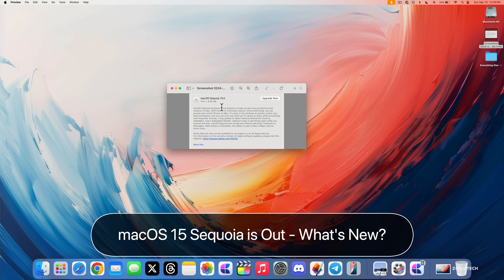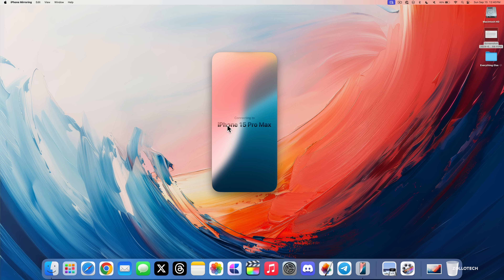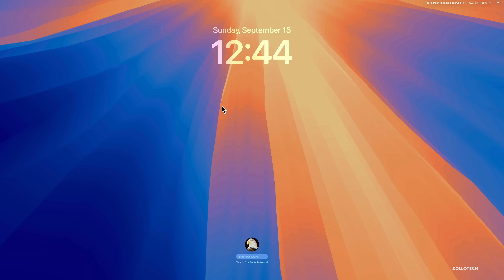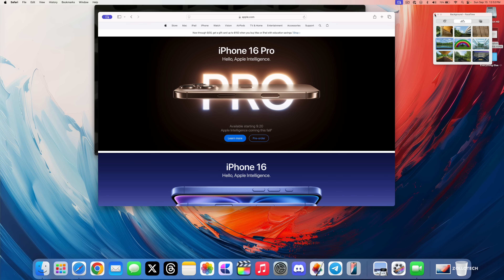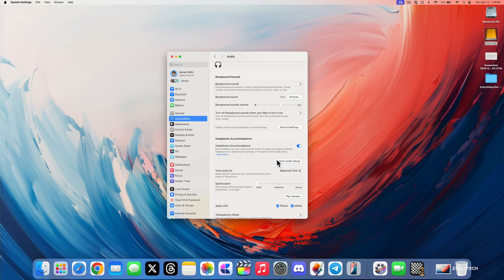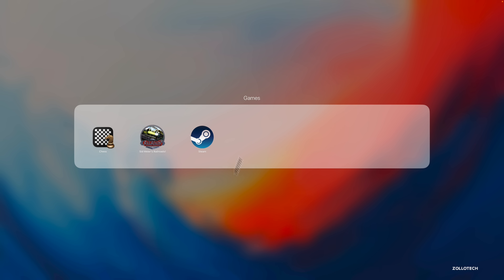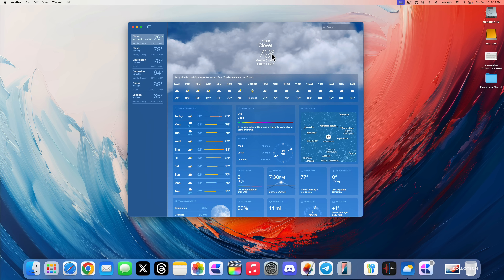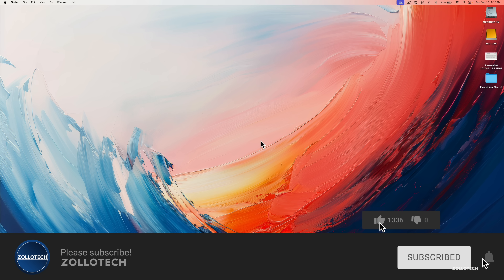macOS 15 Sequoia is Out! - What's New?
MacOS 15 Sequoia is Out! - What's New? - MacOS 15 Sequoia released to the public and MacOS 15 Sequoia is out to everyone. MacOS 15 Sequoia brings iPhone Screen Mirroring, Tiling, Updates to Wallpapers, Messages and many iOS 18 features as well. In this video I show you the latest features and changes in macOS Sequoia using the M3 MacBook Pro 16 and iPhone 15 Pro Max.

WatchOS 11 released along with iOS 18, iPadOS 18, macOS 15, tvOS 18, HomePod OS 18, visionOS 2, iOS 17.7 and iPadOS 17.7.

*Chapters*
00:00 - Everything New
00:11 - Supported Macs
00:37 - Size
00:47 - Apple Intelligence
01:07 - New Features, Changes and Updates
01:41 - iPhone Continuity
03:08 - Mac finally has this
04:30 - New Wallpaper
05:58 - Video Conferencing Updates
08:14 - External Drives
08:46 - Legendary Mac game gets an update
09:04 - Accessibility
10:09 - App Store
10:33 - Safari
11:45 - A New App Joins Mac
12:23 - Messages
13:40 - Additional Updates
14:18 - Security Update
14:50 - Should You Install macOS 15 Sequoia?
15:16 - Battery Life
15:47 - Final Thoughts
16:18 - Conclusion